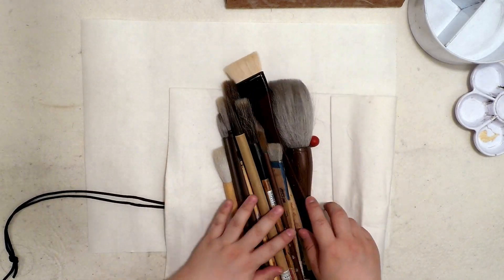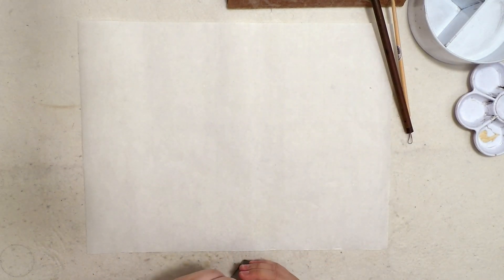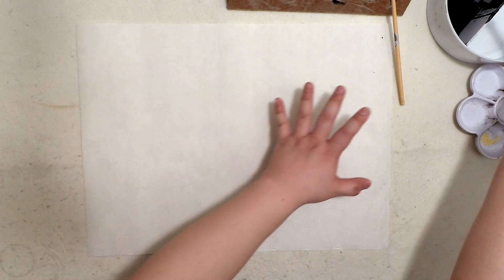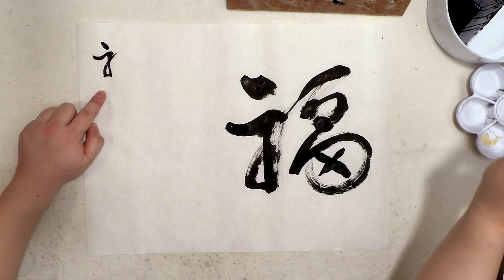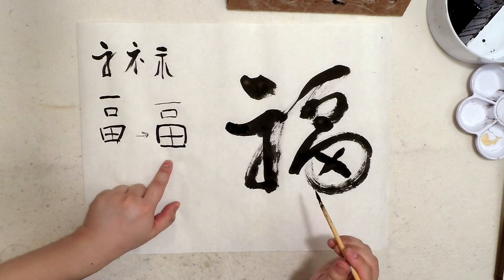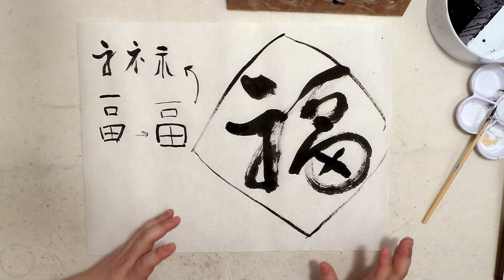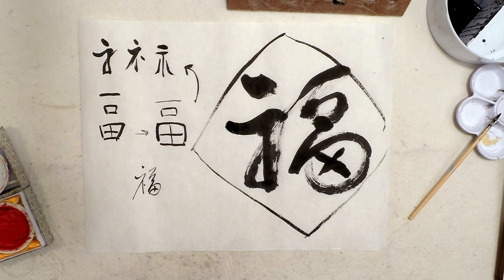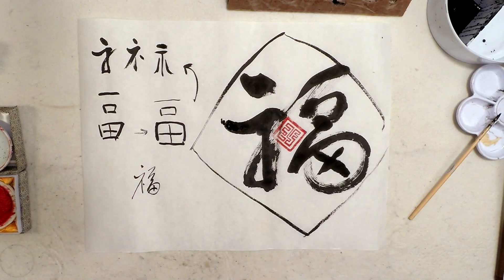Chinese Calligraphy - Fortune, What is Fortune?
A nice Chinese calligraphy lecture on the word "Fortune" - which is what most people misunderstand all the time. Learn some nice Chinese here and you will know more than your Chinese friends!